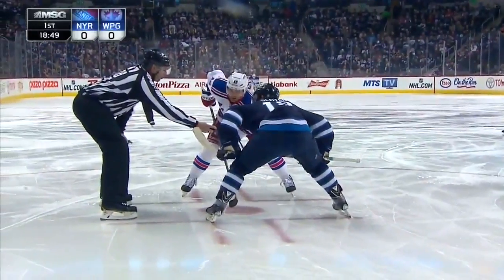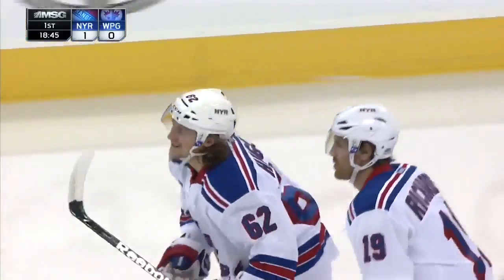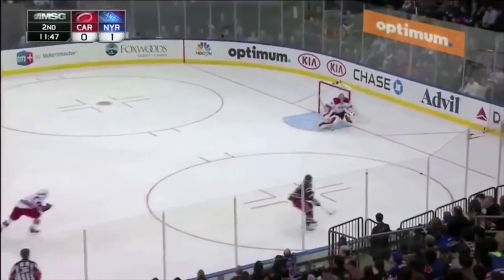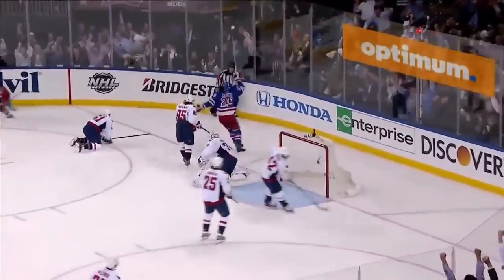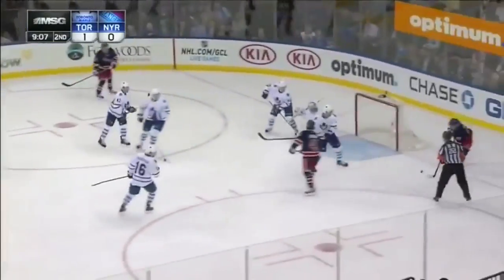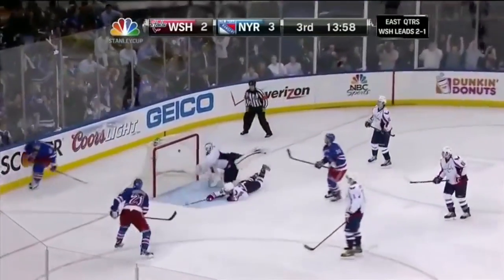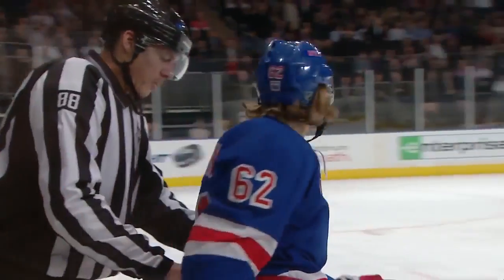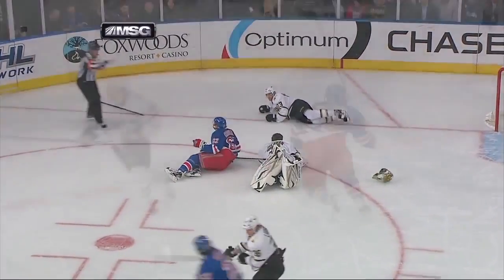carl hagelin highlights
Some highlights from hagelins career more to come.